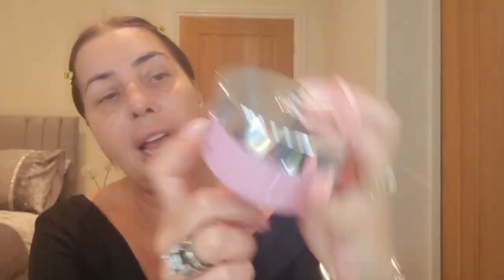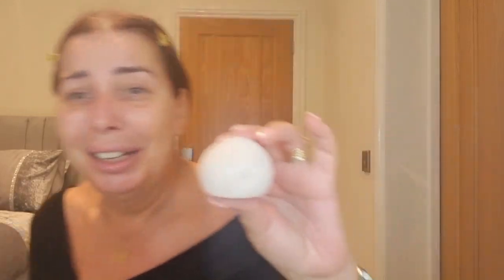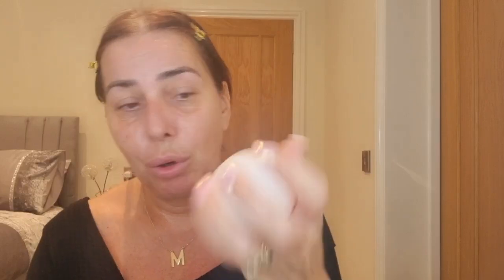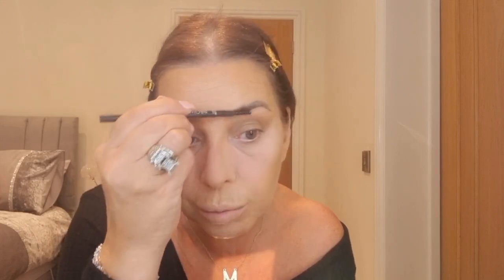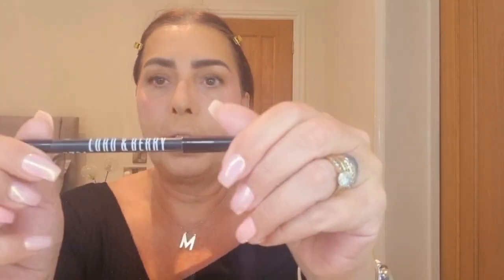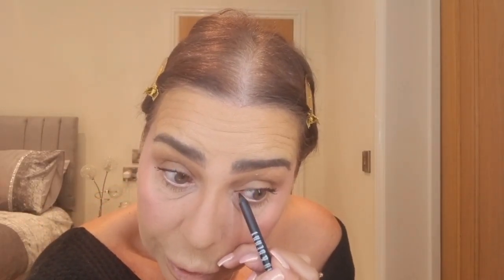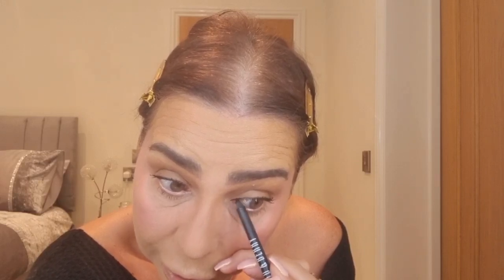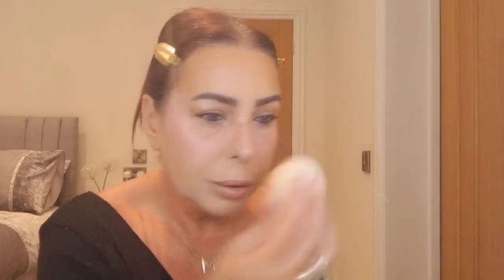FULL FACE OF MY FAVOURITE AFFORDABLE DRUGSTORE MAKEUP. GRWM